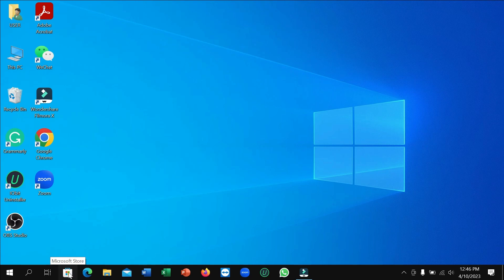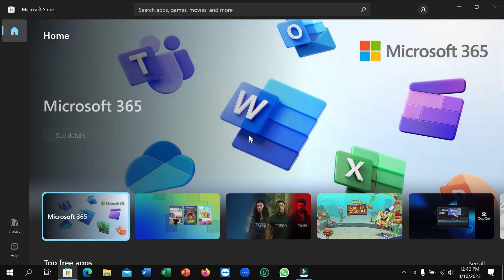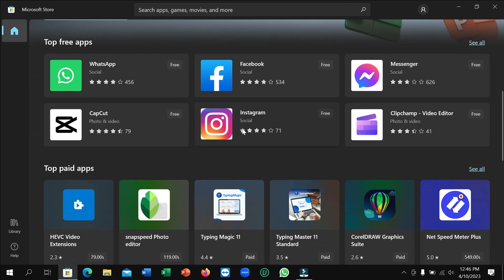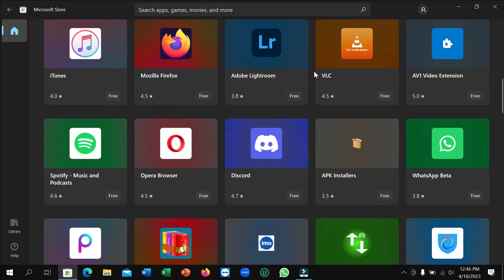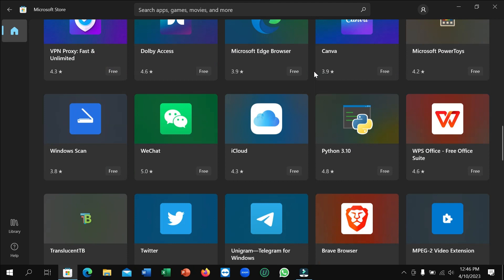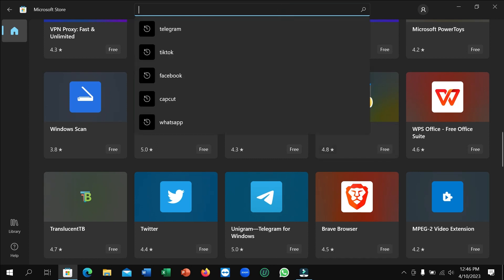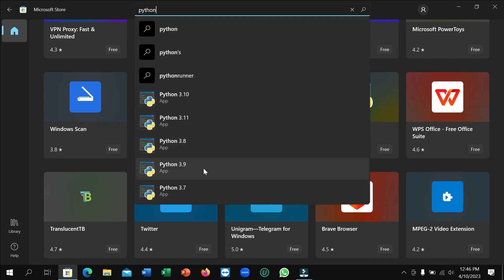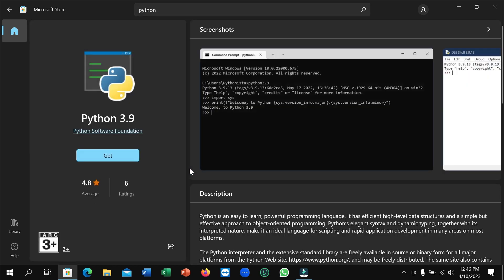How to install Python 3.9 on Windows 10